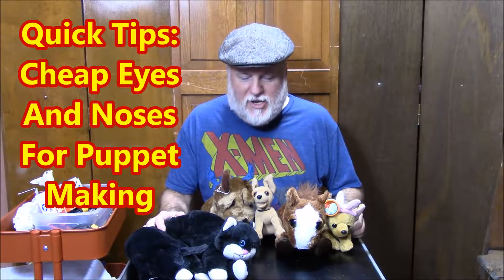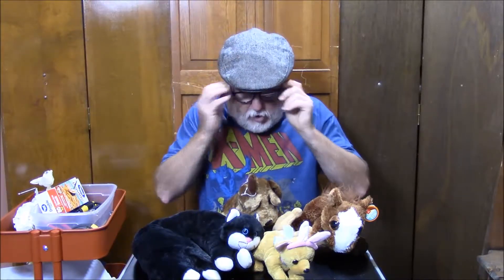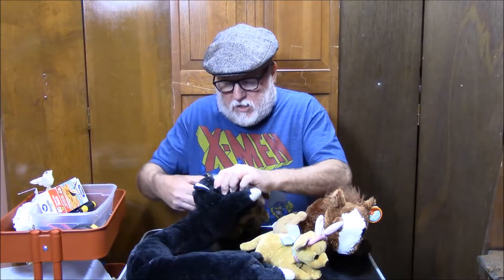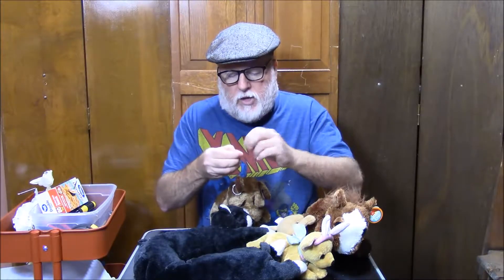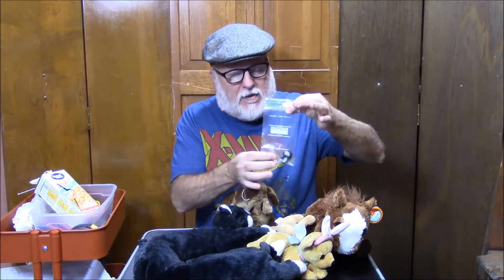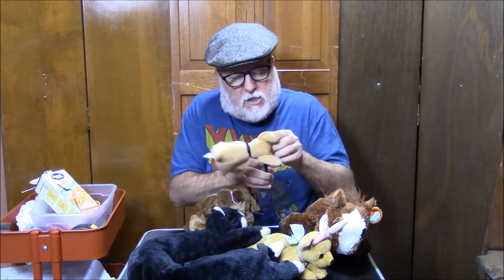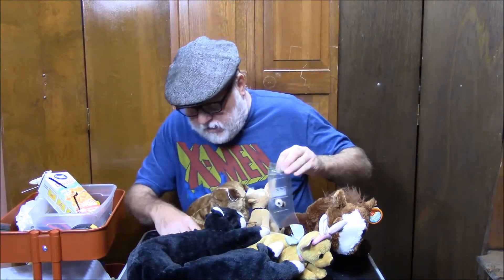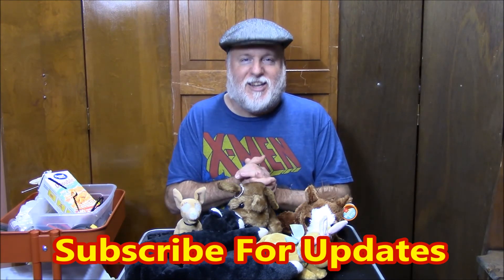Quick Tips - Cheap Eyes And Noses For Puppet Making The DIY Magician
Want to see a Quick Tip for Upcycling items that you would normally throw away in the trash, then here is your destination! In roughly one minute or less, The DIY Magician will give you valuable info on how to make the most of your time and energy while making projects, and save you money at the same time.